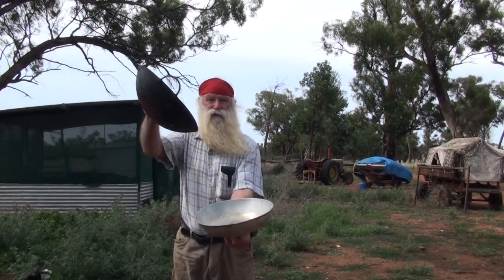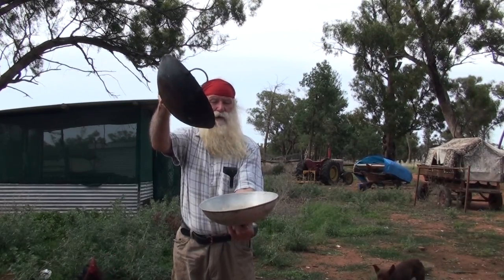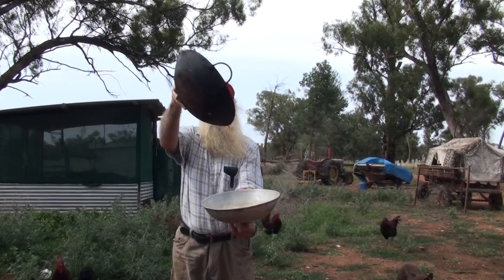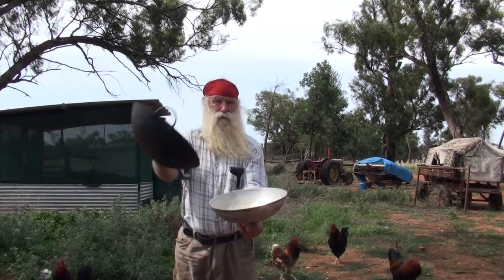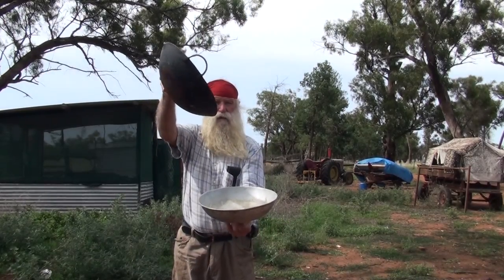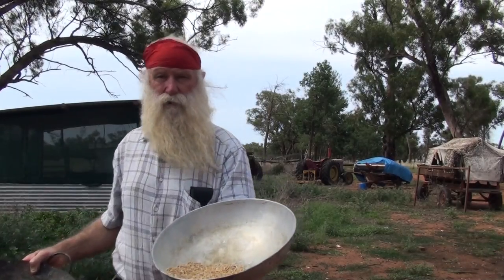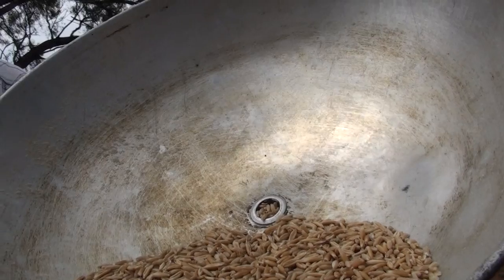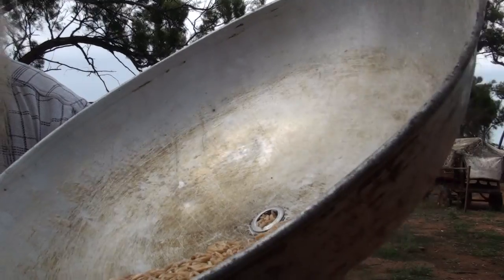Lake Cargelligo Farmers video tutorial. winnowing partially unhulled oats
The previous tutorial showed the unhulling process for oats in a blender. This video shows how to winnow the chalf from the grain by using wind outdoors.